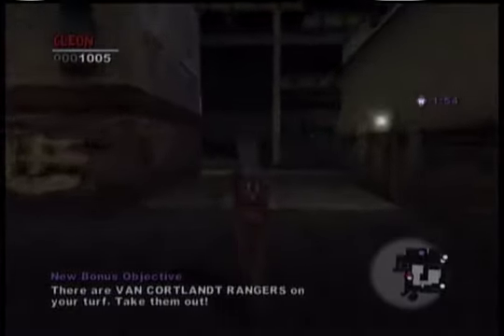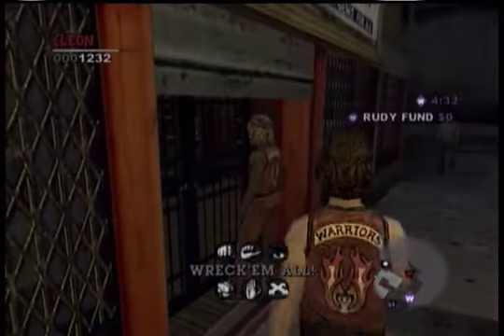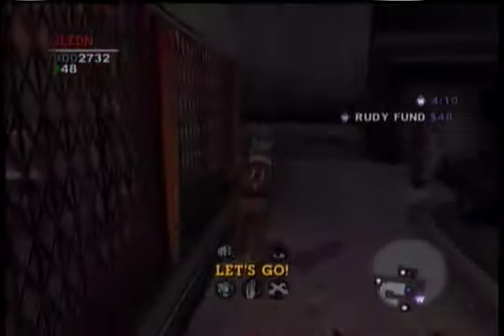let's play The Warriors exploring coney part 1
this game has a lot of side stuff, beings that exploring coney island is optional its gonna have its own section and depending on the length i may just upload them shortly after the previous part.